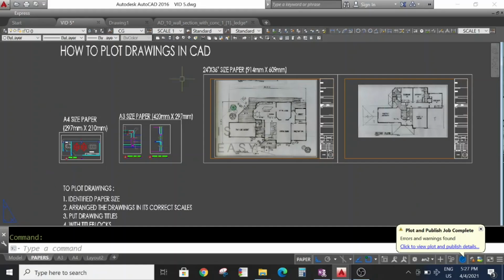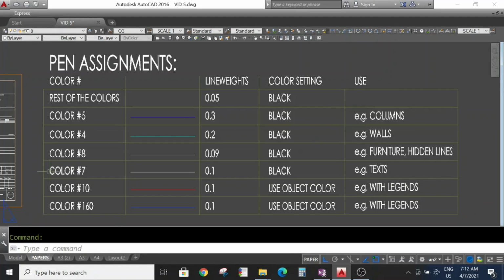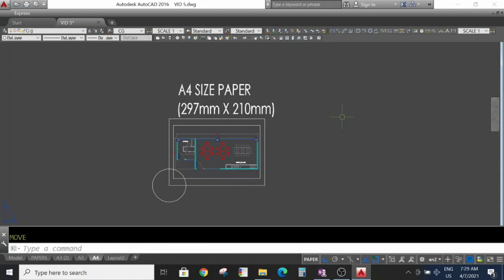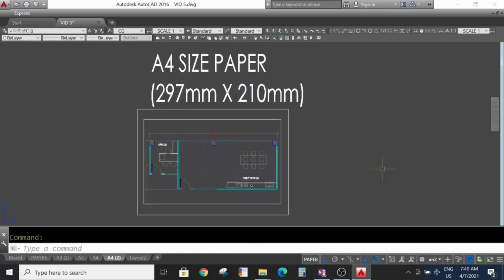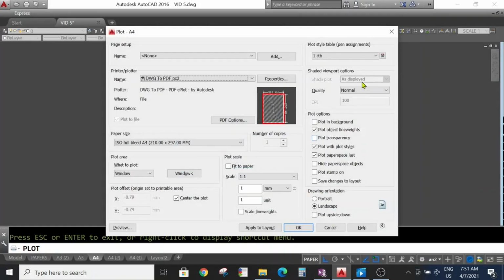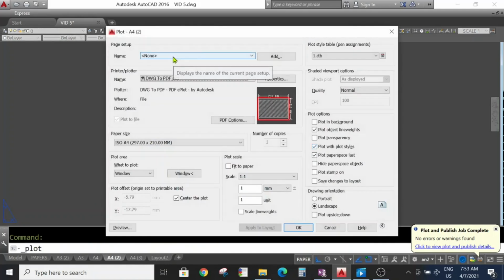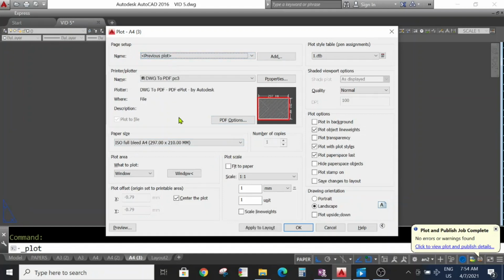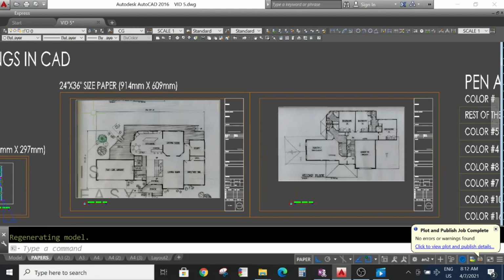HOW TO PLOT CAD TO PDF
Tutorial on How to PLOT drawings in CAD.
From knowing what paper is use to having it plot to PDF or in the case of big drawings needing plotter machines, the essentials to give the one who will plot your drawings.

Time stamps:
00:20 knowing the paper size
00:50 Pen assignments
01:45 file copy of ctb
5:00 plotting to PDF

YTC: An Andrada

Check out others videos for more cad tips and tutorials.

And turn on your post notifications to be notified for new video uploads :)

If you teach what you learn, you learn twice!

P.S.
It is still different when you know how to do manual drafting and drawings but to keep up with the needs of the building industry, embracing the knowledge in Cad is in order.

I am grateful and proud of my manual drafting back in college and you might see some of it on my other video tutorials as I try to showcase them in my video tutorials.

And I would like to shout out to my professors and mentors as I am very grateful to the knowledge that I would like to pay forward thru this videos in YouTube.

Hope you found value in this channel and care to share it to your circle :)

You Tube Channel: An Andrada

Stay Calm & Learn